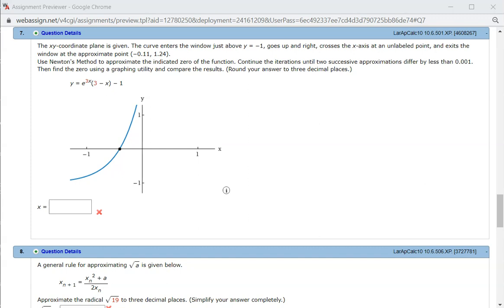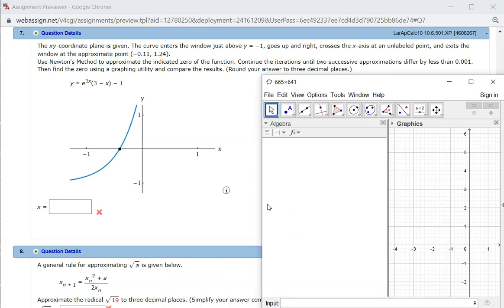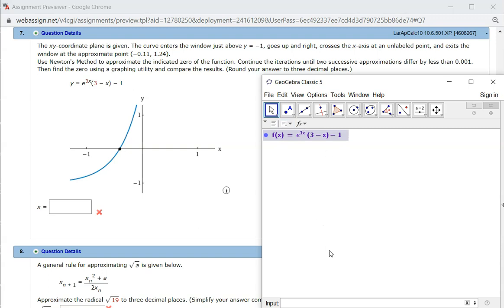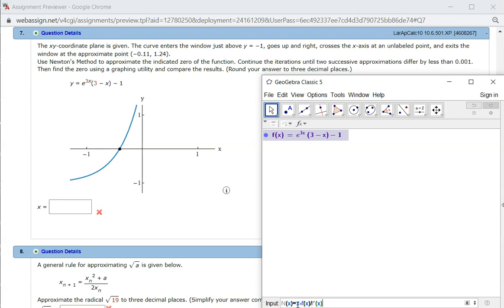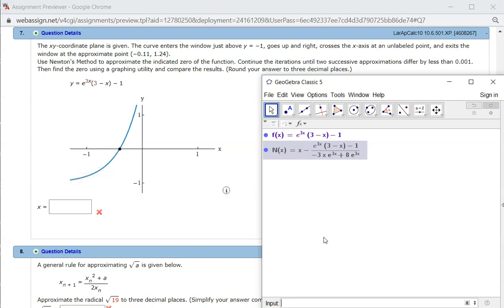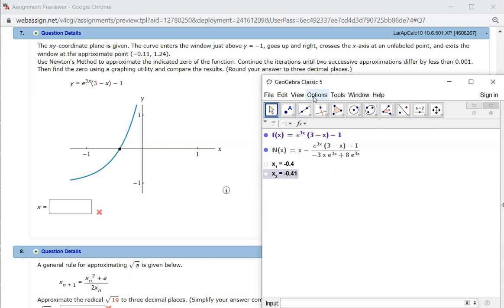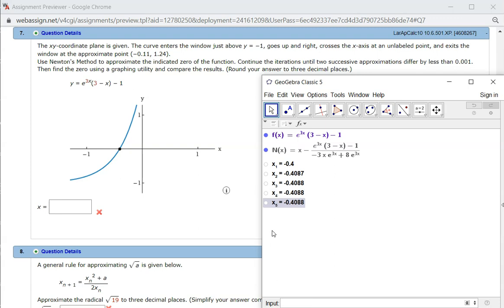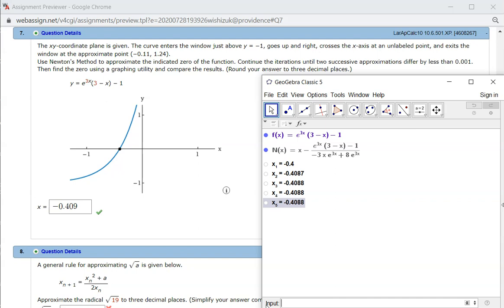MTH 110 H10.6 #7 (Summer 2020)